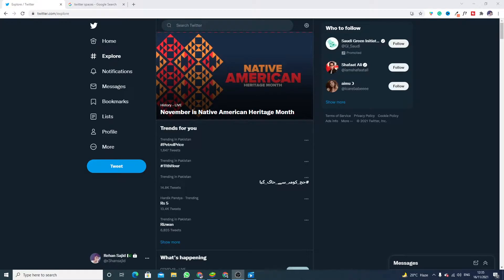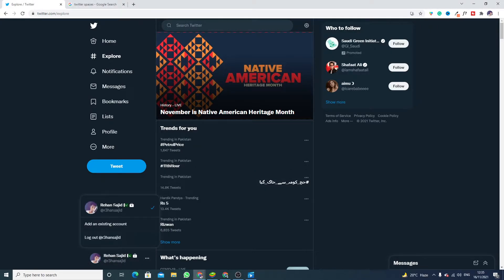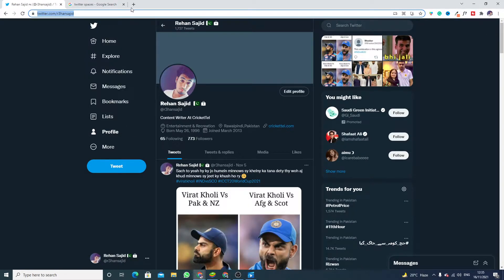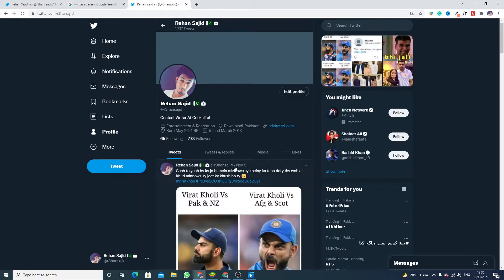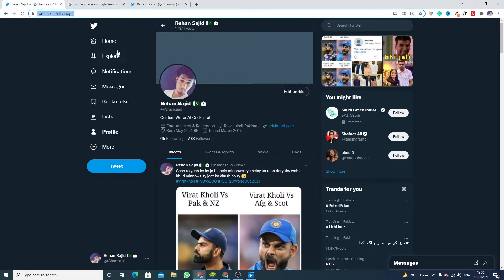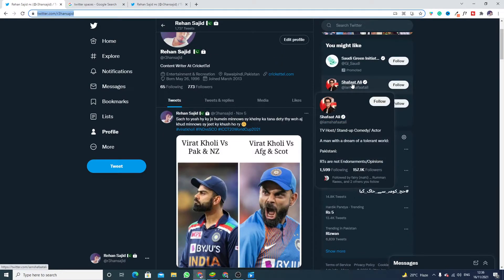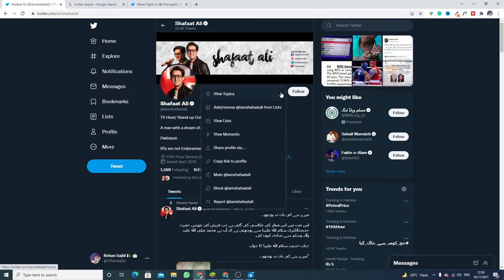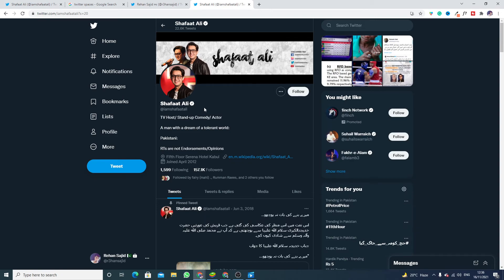How to Copy Twitter Profile Link on PC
In this video I will show you how to copy twitter profile link on PC. after watching this tutorial you can easily copy and paste twitter profile link in laptop.